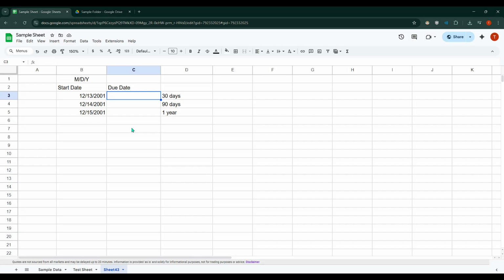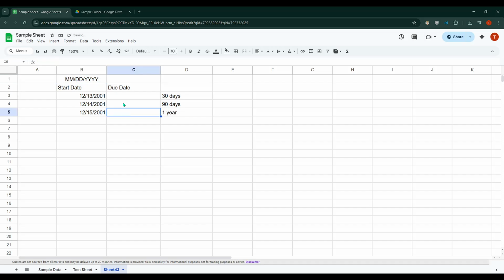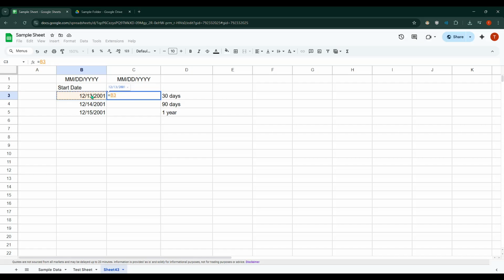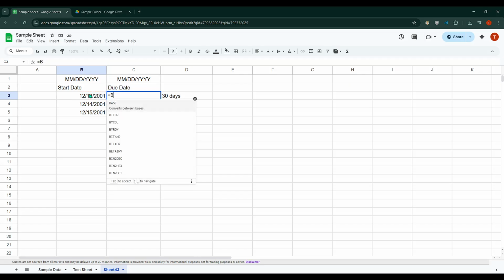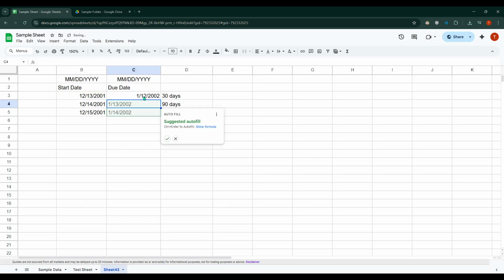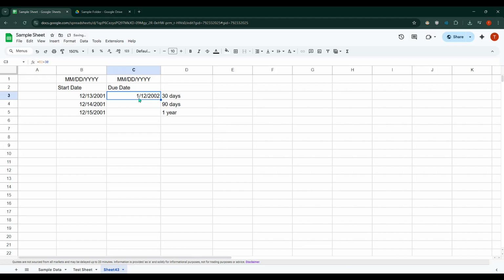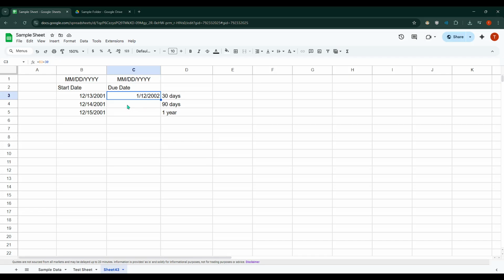Google Sheets: How to Track Due Dates (Reminders, Highlights & More)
In this video, I’ll show you how to track due dates in Google Sheets using conditional formatting and formulas. Great for assignments, projects, or reminders—automatically highlight what's coming up or overdue!